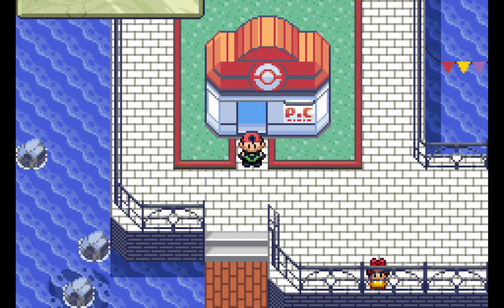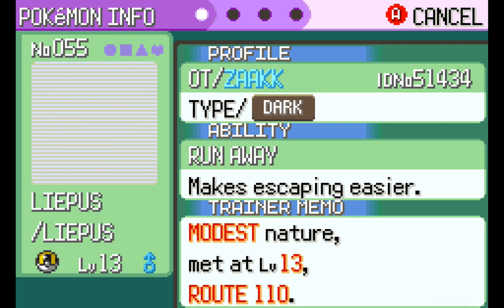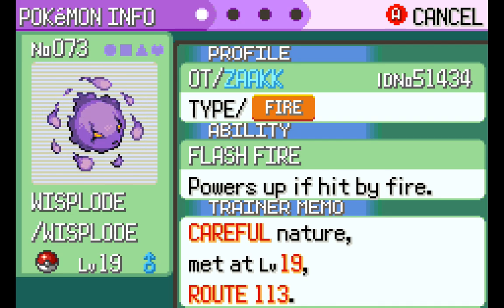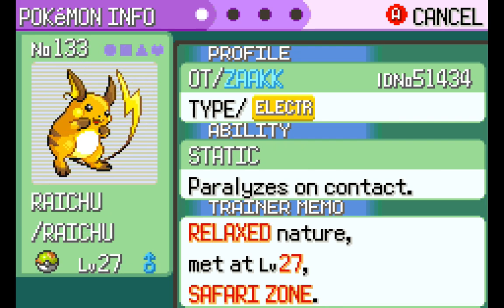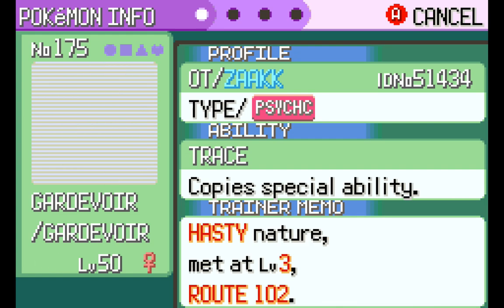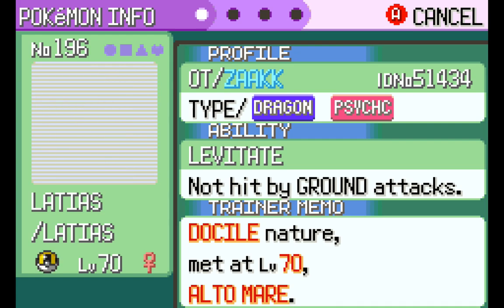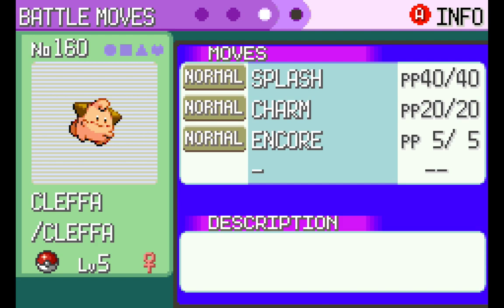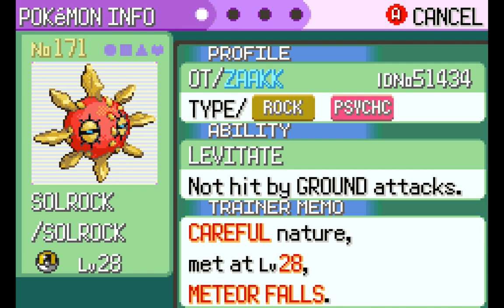Pokémon Altair & Sirius: Complete Pokédex Look-through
EDIT: Thanks to Pierre for finding/pointing out that Cleffa can be obtained by more legitimate means! Breed a Clefairy/Clefable holding a Lax Incense and it'll produce Cleffa when breeding.

Here's a complete look-through of every final evolution Pokémon in Pokémon Altair & Sirius. I'm playing on Altair Version, but unlike its sequel, Pokémon Vega, a lot of the Pokémon in this game have to be traded over to get the version exclusives from the alternate version.

I use OpenEmu to run the ROM Hacks and 2 copies of VBA-M (2.0.1) to trade between games (if I absolutely need to). If you have any questions, ask about them below and I'll be happy to answer them. Want to see me cover/play a different ROM Hack? Let me know below. I'm already playing through Pokémon Vega currently, so expect a video on that... soon-ish.

Definitely didn't mean for this to be over 10 minutes. I thought I was pretty concise and actually didn't say too much, but there's a lot of Pokémon to get through. Timestamps below if you want to find a specific section/Pokémon.

00:00 - Introduction
01:11 - Card & Dex
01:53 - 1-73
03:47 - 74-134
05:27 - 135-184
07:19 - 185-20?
08:42 - Cleffa & Misc.

Some people were asking for where you can find the ROM. Because a lot of sites that host ROMs are getting DCMA orders from actual game creators, it can be hard to find a stable source. That said, here's a site where you can download the game without needing to patch over an existing copy of Emerald. If you encounter problems with it, please let me know.